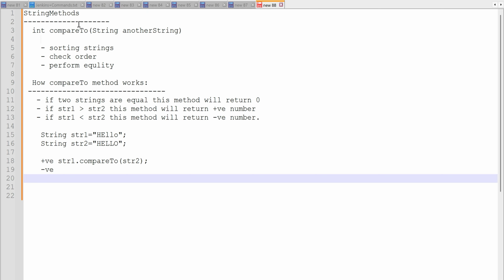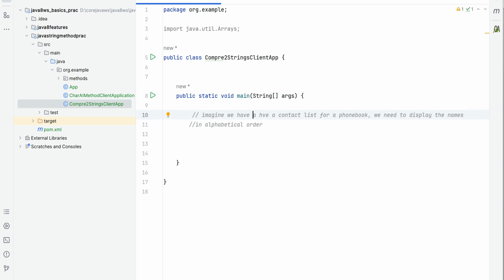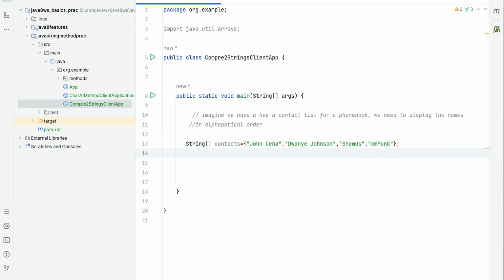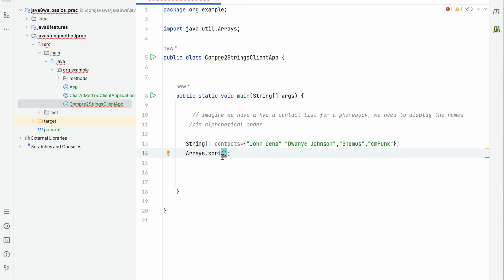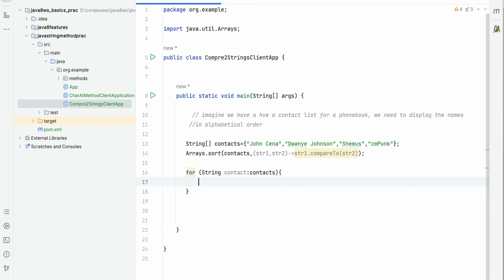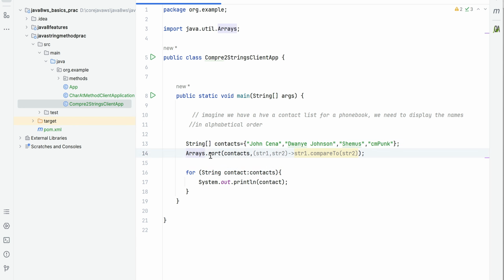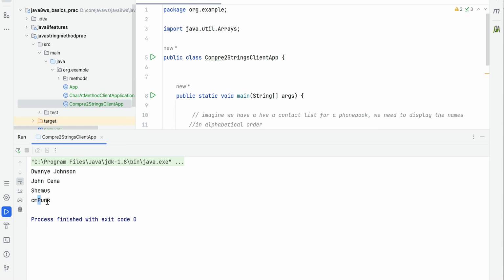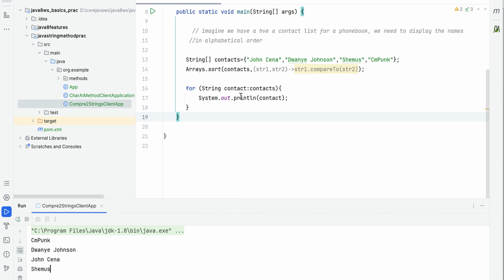🌟3. Java Tutorial: Sort Contact List Alphabetically Using Lambdas - Easy Explanation🌟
RealTime Scenario:
    Imagine we have a have a contact list for a phonebook, we need to display the names in alphabetical order

Focus:
how to sort a list of contact names alphabetically in Java using lambda expressions. The example focuses on simplicity and practical usage, making it highly relevant for learning core Java concepts like arrays, sorting, and lambda expressions.

### Code Explanation:

1. **Package Declaration:**
   The code begins with the declaration of the package `org.example`. This is a standard practice in Java to organize classes into namespaces, making it easier to manage and avoid naming conflicts.

2. **Importing `java.util.Arrays`:**
   The `Arrays` class is imported because it provides utility methods to manipulate arrays, such as sorting, searching, and comparing. In this code, the `sort()` method is used to arrange the contacts alphabetically.

3. **Main Method:**
   The `main()` method is the entry point of the Java program. It contains the logic for sorting and printing the contact list.

4. **Contact List Initialization:**
   The contact names are stored in a `String` array named `contacts`. This array includes four names: "John Cena," "Dwanye Johnson," "Shemus," and "CmPunk." The array serves as the data source that needs to be sorted alphabetically.

5. **Sorting with Lambda Expression:**
   The `Arrays.sort()` method is invoked to sort the array. The method is passed a lambda expression `(str1, str2) - str1.compareTo(str2)` as a comparator. Here’s what happens:
   - The lambda expression takes two parameters (`str1` and `str2`), representing two elements of the array.
   - The `compareTo()` method is called on `str1`, comparing it with `str2`. This method returns a negative integer, zero, or a positive integer depending on whether `str1` is lexicographically less than, equal to, or greater than `str2`.
   - Based on these comparisons, `Arrays.sort()` arranges the elements in ascending (alphabetical) order.

6. **Printing the Sorted List:**
   After sorting, a `for-each` loop is used to iterate over the sorted `contacts` array. Each contact is printed to the console using `System.out.println()`.

### Key Concepts Highlighted:

- **Lambda Expressions:** The `(str1, str2) - str1.compareTo(str2)` syntax illustrates a functional and concise way to define behavior without creating a separate comparator class. This is a feature introduced in Java 8 that makes code more readable and expressive.

- **Sorting Arrays:** The `Arrays.sort()` method is a powerful utility that can sort arrays in-place. By providing a custom comparator, it can handle complex sorting logic as needed.

- **String Comparison:** The `compareTo()` method of the `String` class is used to compare two strings lexicographically. It is case-sensitive, meaning "CmPunk" and "Shemus" are compared based on their ASCII values.

### Practical Use Case:
This code is a simple yet effective example of sorting, which is a common requirement in applications like phonebooks, inventory systems, or any list management software. It emphasizes how to leverage Java’s built-in functionalities to implement features with minimal effort.

### Output:
After execution, the output of the program is:
CmPunk
Dwanye Johnson
John Cena
Shemus

This showcases how names are displayed in alphabetical order, demonstrating the success of the sorting logic.

### Conclusion:
The code effectively combines arrays, sorting, and lambda expressions to achieve the task. It's a practical example for beginners to understand how Java can be used to manipulate and display data efficiently.

### 🔥 Key Highlights:
- [Key point 1: e.g., "Learn how to use String methods effectively."]
- [Key point 2: e.g., "Understand multithreading with practical examples."]
- [Key point 3: e.g., "Master Java 8 Streams and functional programming."]